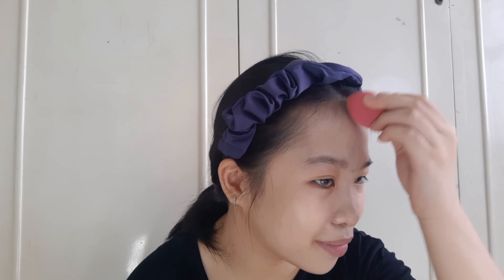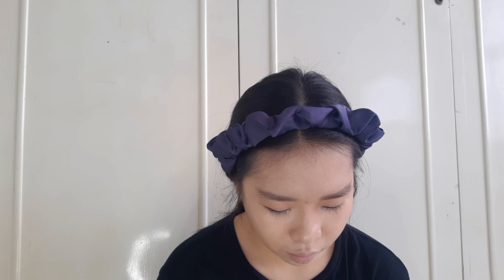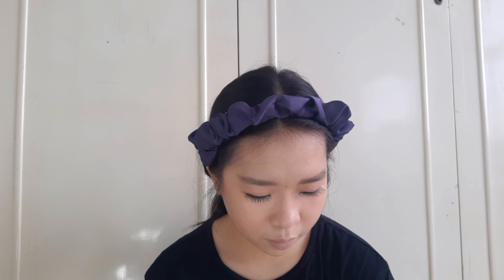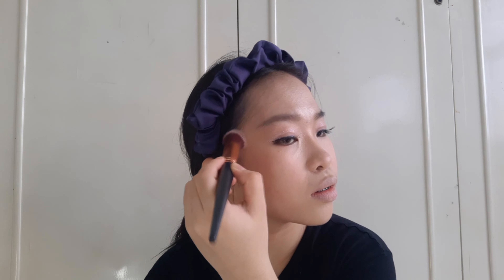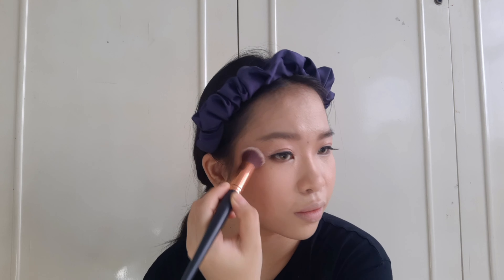SUPERBeauty ep. 3: Makeup Tutorial for New Year Events by Felicia Cahya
Happy New Year 2022 to all dearest VOK viewers!
Welcome to SUPERBeauty episode 3 NewYearEdition. SUPERBeauty is our sub-category for SUPER (Student's Performance). In this video, our beautiful student, Felicia Cahya, shares a simple tutorial of makeup for New Year Events. Let's try it together, yay!